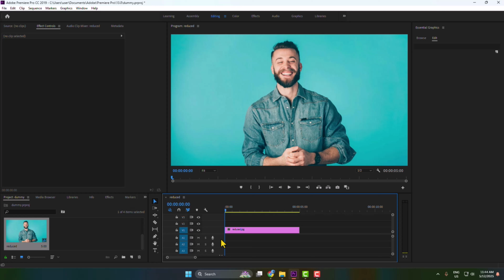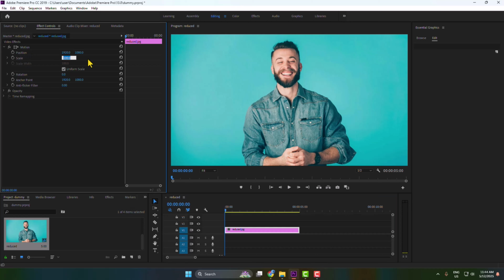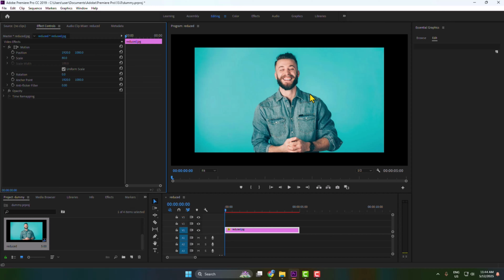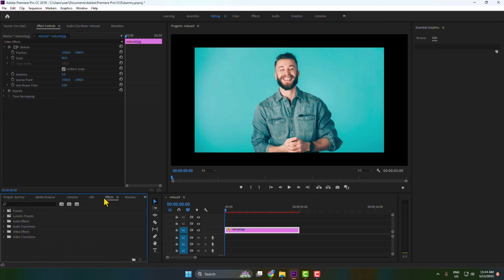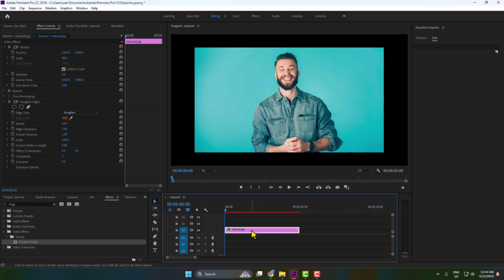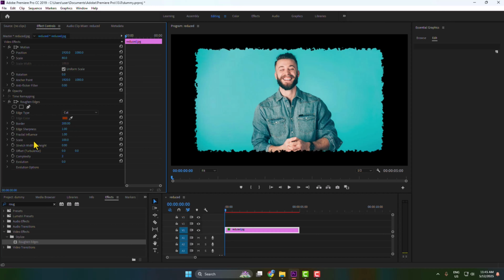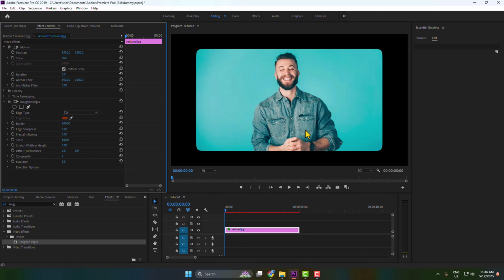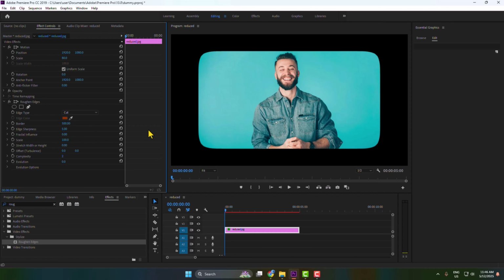Premiere Pro: How to Add Rounded Corners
How to Create Rounded Rectangle Masks and Titles in Adobe Premiere Pro - In this video editing tutorial learn how to use masking to create rounded corners on your video clips and how to give your lower thirds titles rounded rectangle backgrounds.